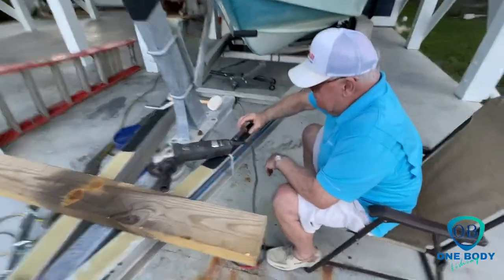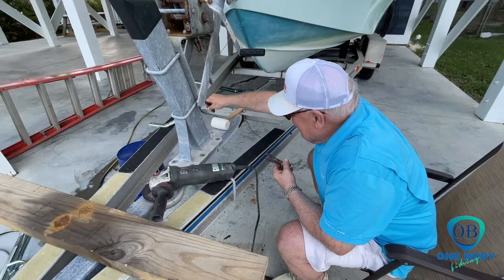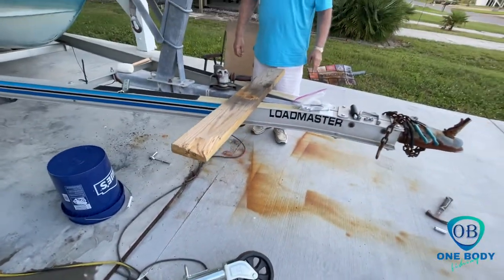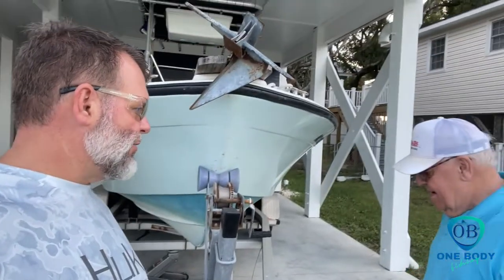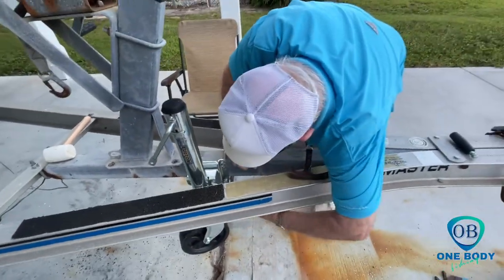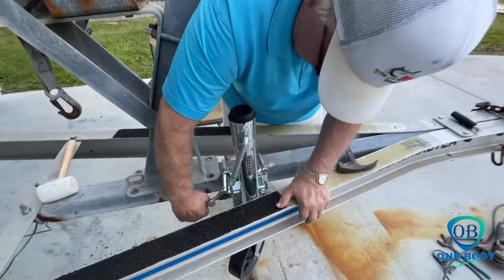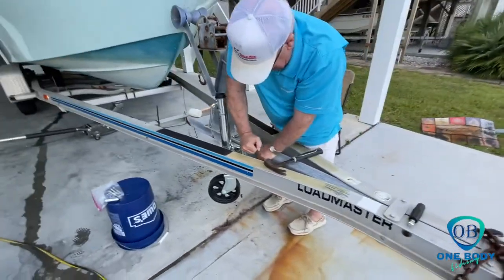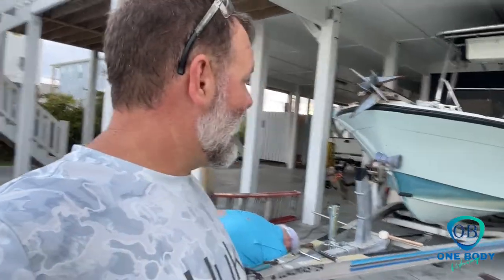New FULTON TRAILER JACK INSTALL . . Remove and Replace with a Fulton XP15L 0101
How to install a Fulton trailer jack. Replacing old Fulton BOAT trailer jack with a new Fulton XP15L 0101 Swivel Trailer Tongue Jack with 8" Wheel - 1500 Lbs.

Products used...
Fulton Trailer Jack XP15L 0101